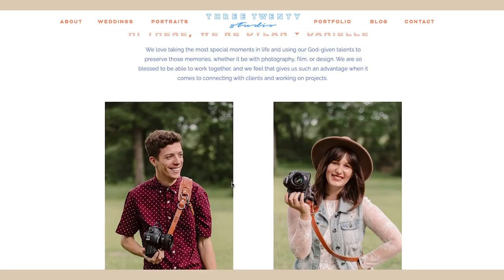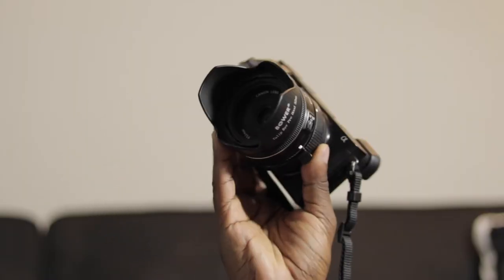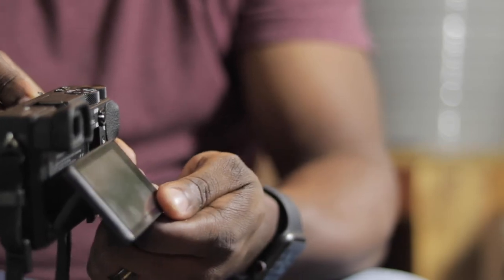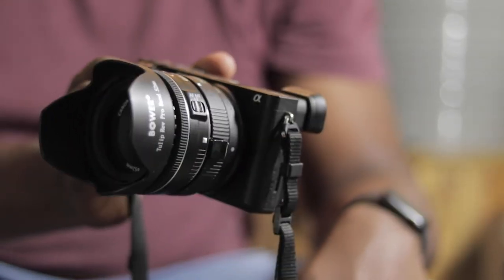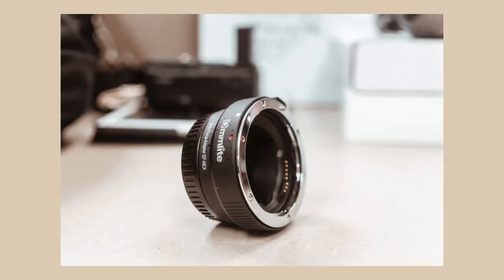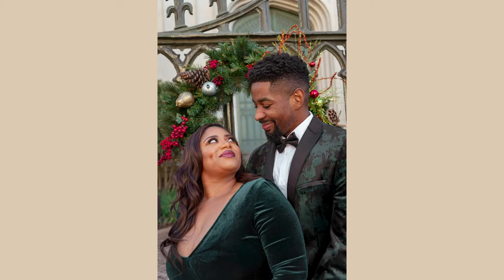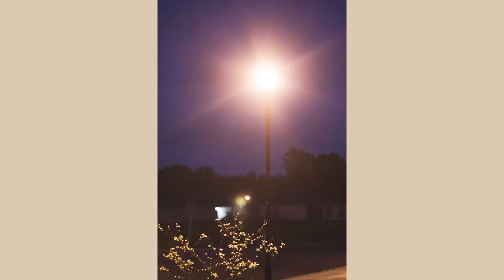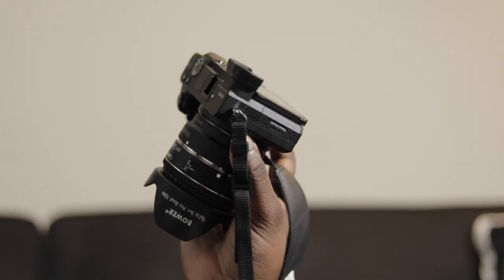Getting to Know the Sony a6500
Earlier this year with the help of a friend, I secured a Sony a6500. While I mainly got this camera for its video capability, I decided to learn to use its photo abilities as well. The Pandemic provided the perfect opportunity for me to learn this camera in low-pressure environments. I’d like to go over a few things I learned while learning this camera.